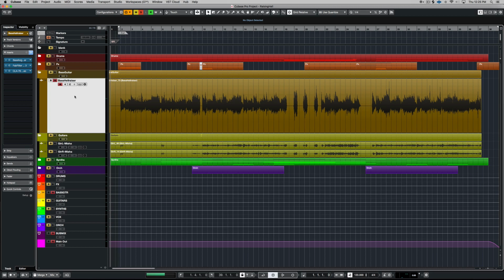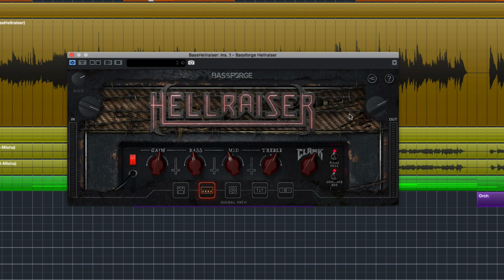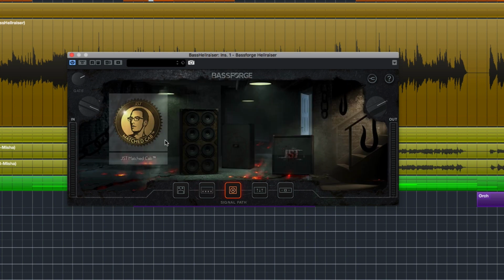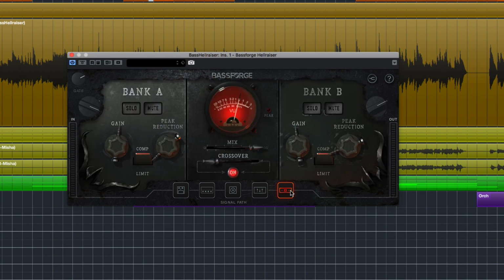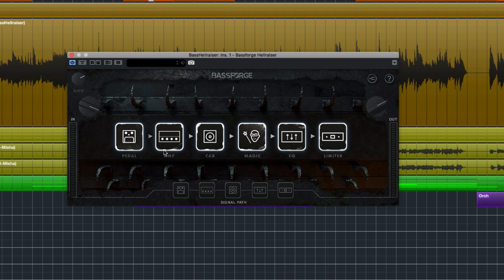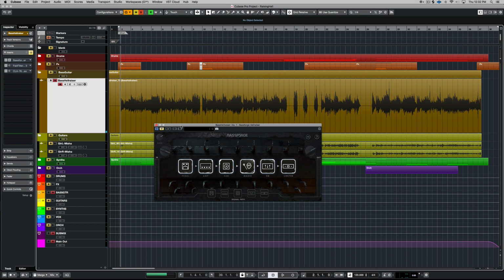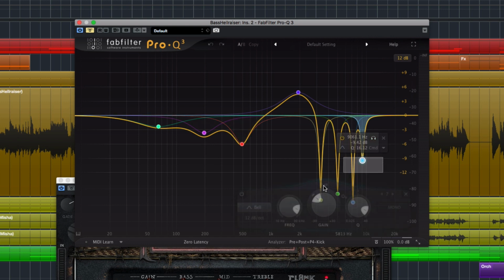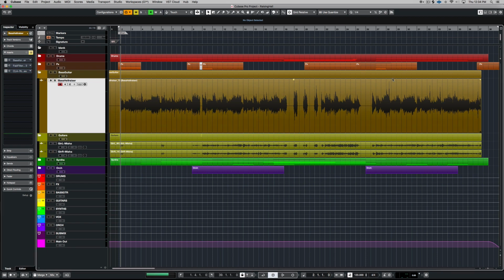Raising Hell On Christmas Eve With An Unholy Bass Tone!